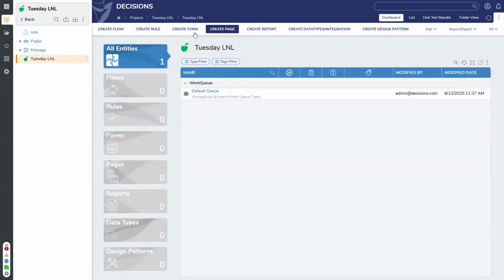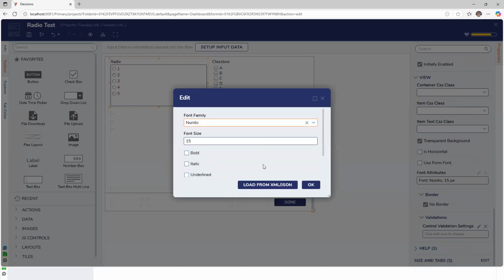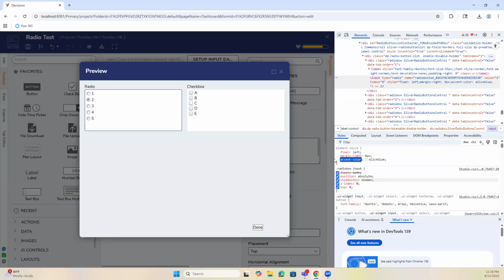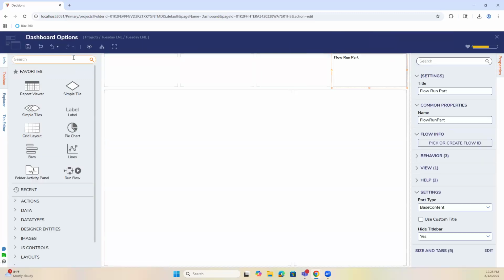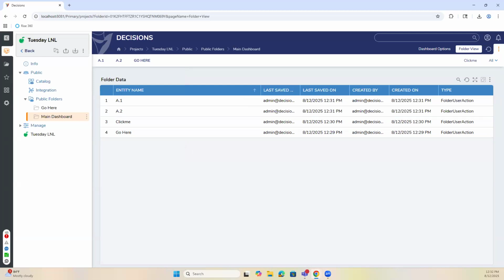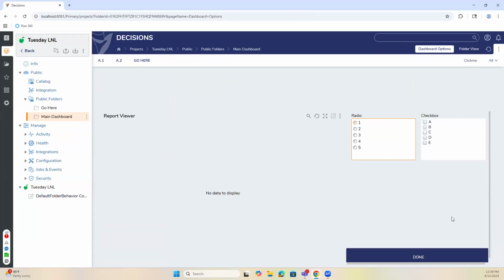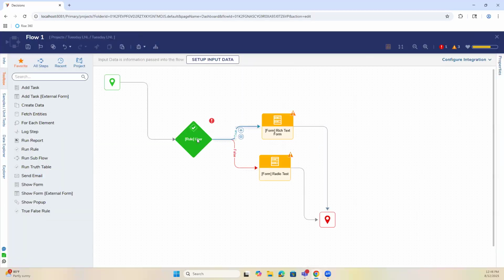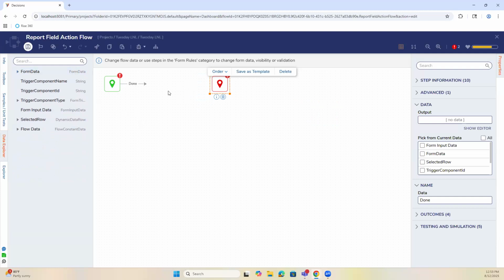Decisions Q&A- Lunch and Learn 8/12/2025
0:00 Introduction

2:30 Changing colors of Radio Buttons

16:44 Saving Formatted Text to a String Structure?

23:17 Is it possible to create drop-down menus in the top of a dashboard?

37:05 Can we apply visibility rules on specified components on a dashboard?

40:10 Can you show me how to add tool tips?